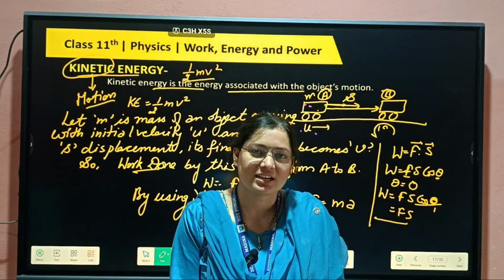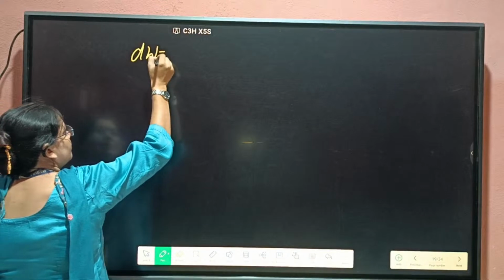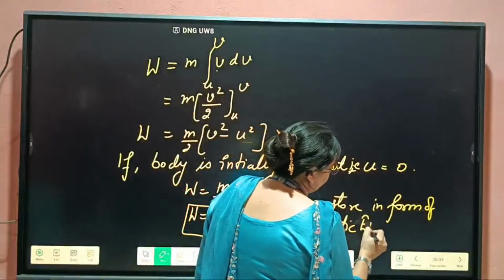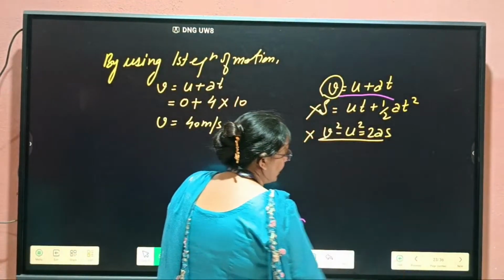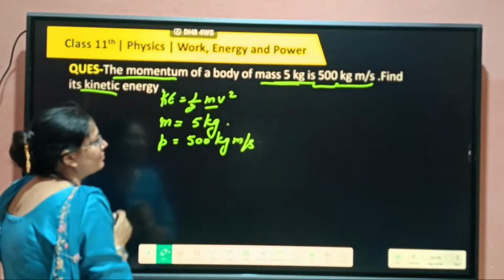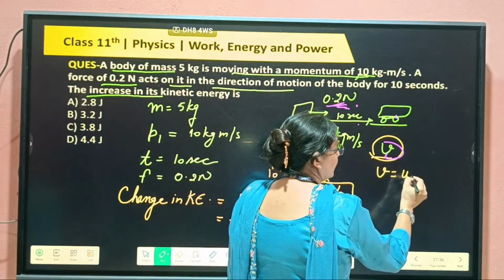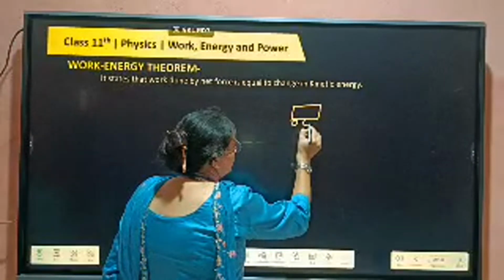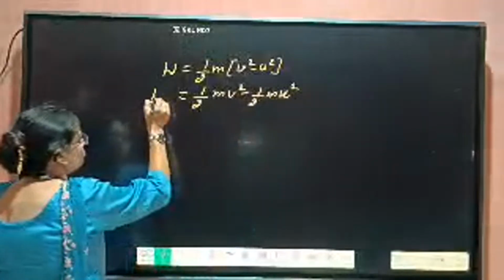Types of Energy | Work energy and power | UNIT - 4 | MDS Madina | CBSE 2024-25 | L -;#3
✔️ Class:
✔️ Subject:
✔️ Chapter: